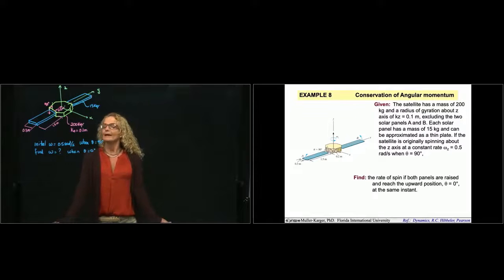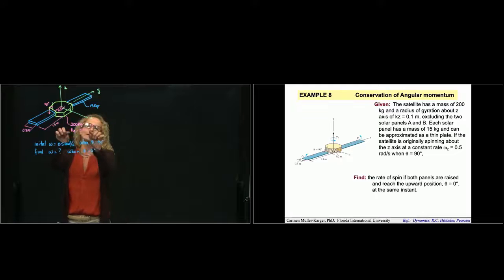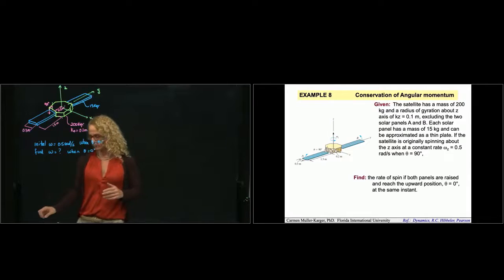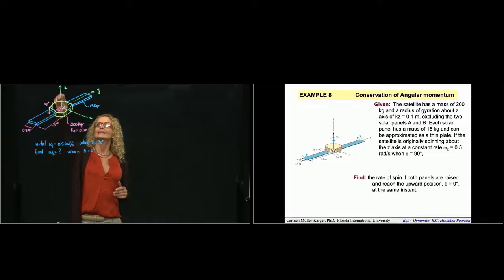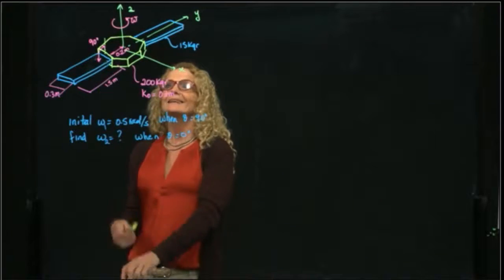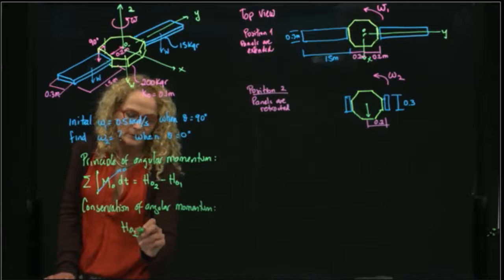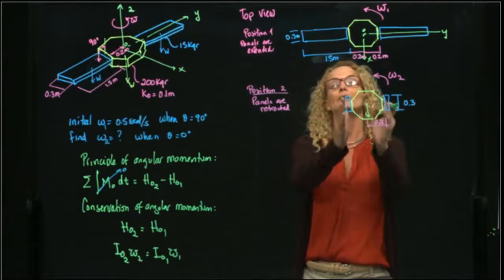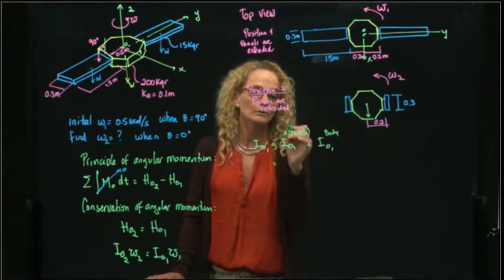DYNAMICS, Example 19.4.8 Conservation of angular momentum